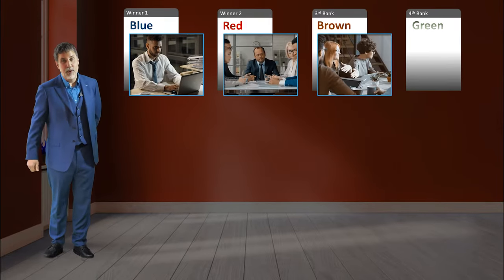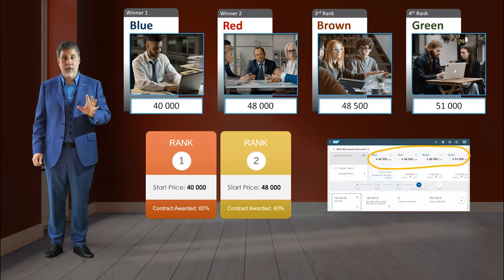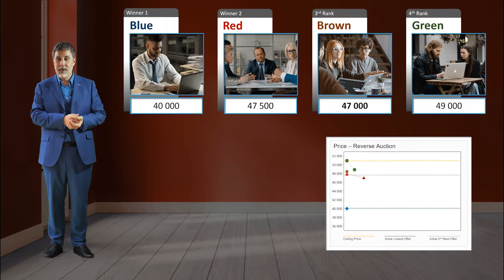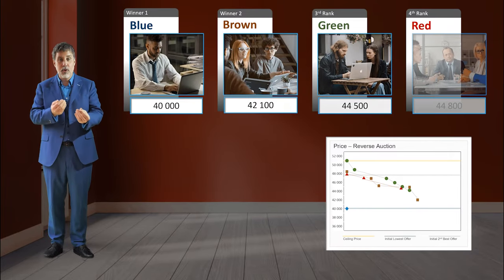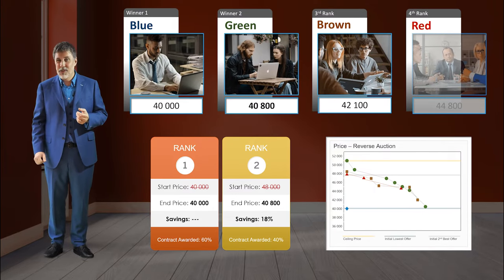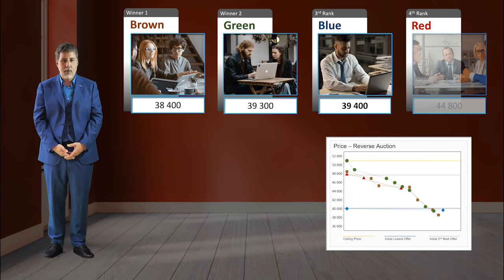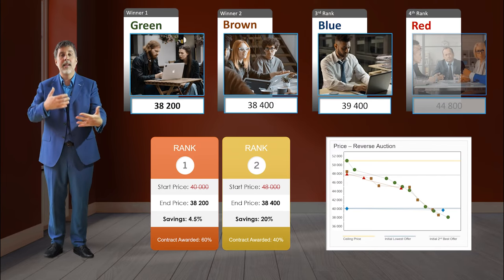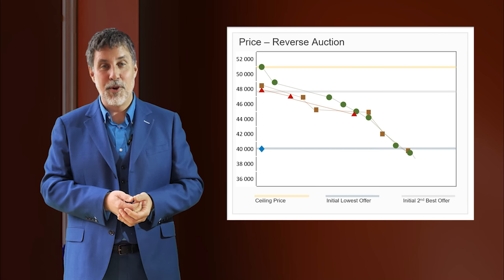Reverse Auction Simulation by SAP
Here's a simulation of a Reverse Auction for procurement, with 4 suppliers.  They will compete for the ranks #1 and #2 ( 2 winners) and demonstrate a bit the dynamic that can happen during a reverse auction.